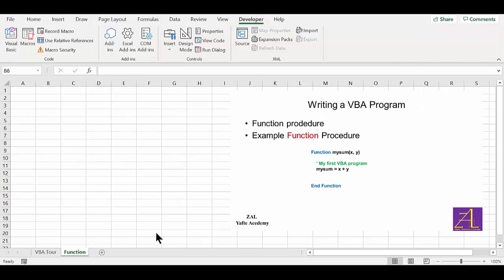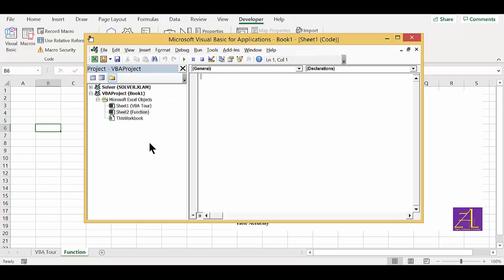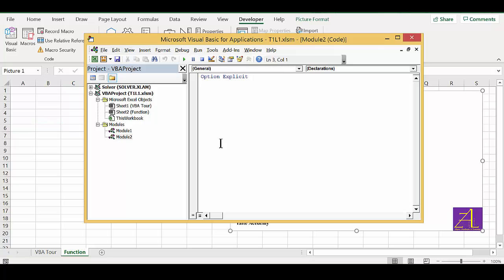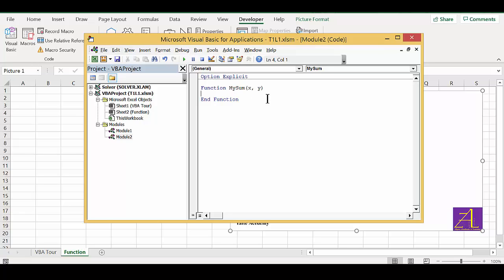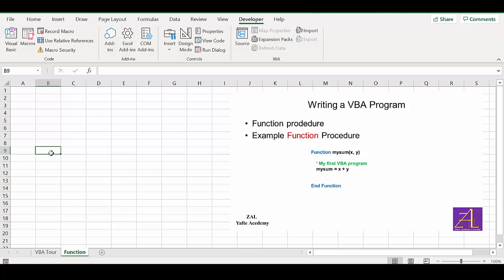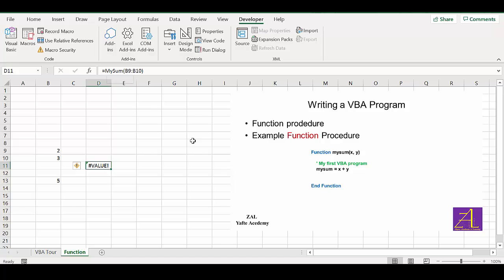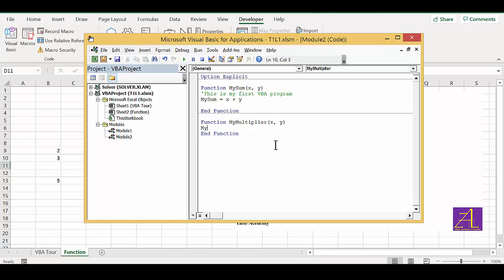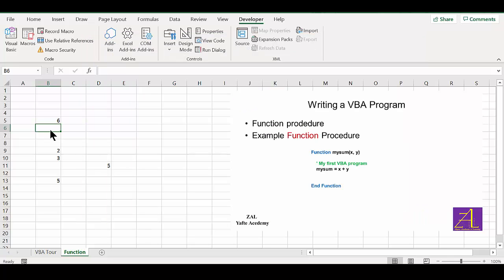Topic 1 : Programming Concepts - Writing A Basic VBA Program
These lessons in Visual Basic Programming are from ZAL Yafte Academy .

View the above web address and look at Yafte Academy, Specialized Courses, Y11, Topic 1 for more material and detail.

Topic 1 includes programming concepts, preparing your device for using VBA editor in Microsoft Excel and a tour of VBA editor. After watching the three videos in Topic 1 you will do a Computer Lab.